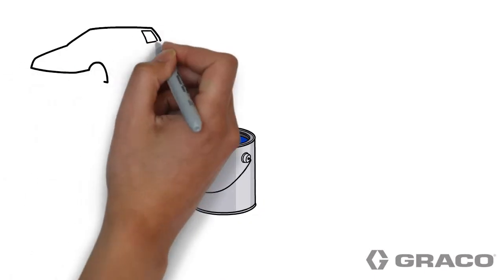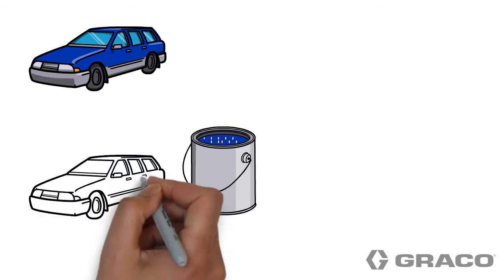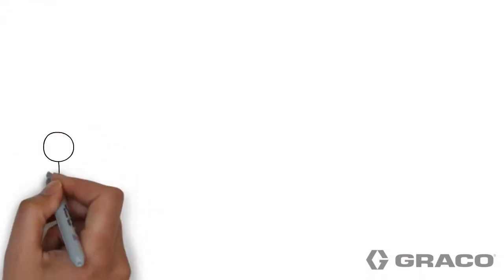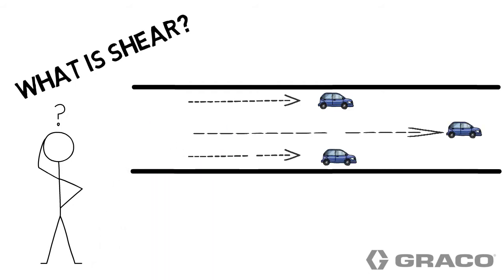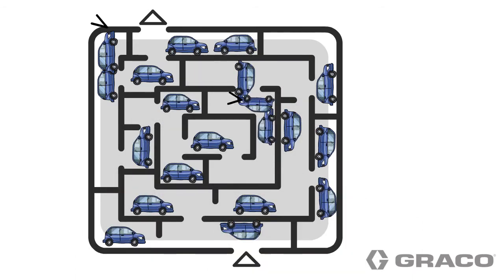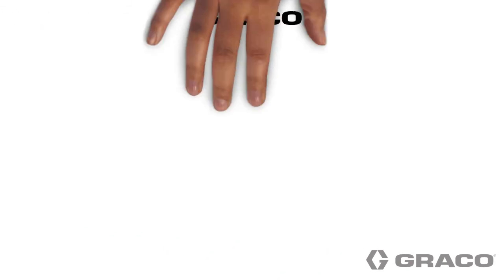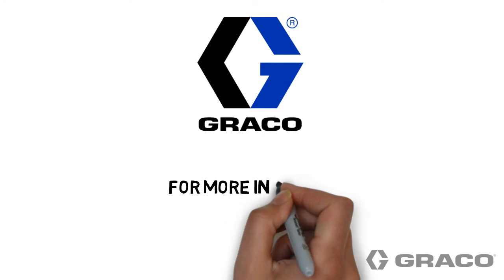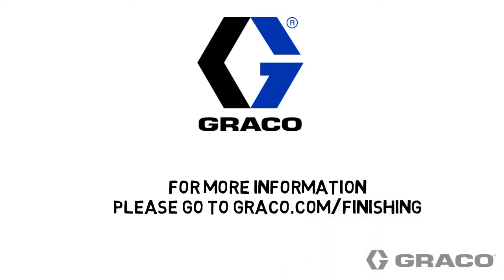Paint Shear and BPRs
What is shear-induced paint degradation? What are its effects? What about a back pressure regulator (BPR) can cause it? And how does a low shear BPR help? This whiteboard video explains.